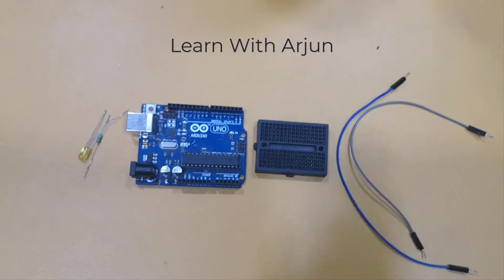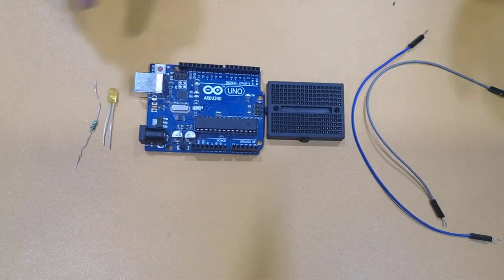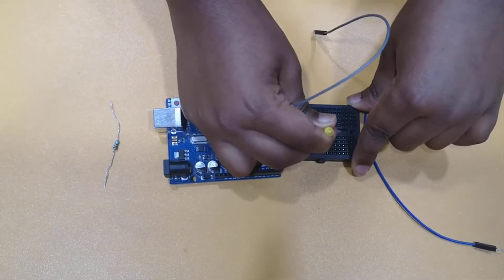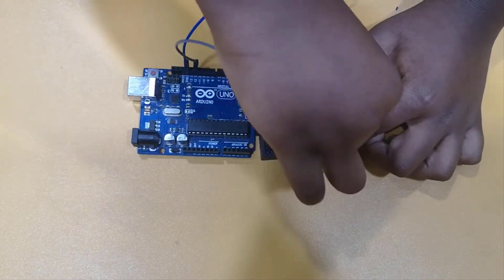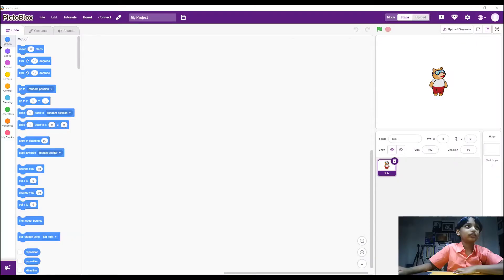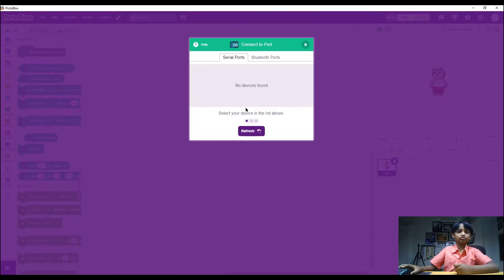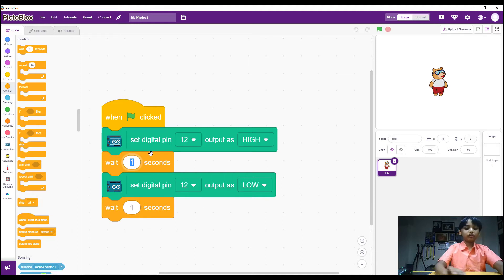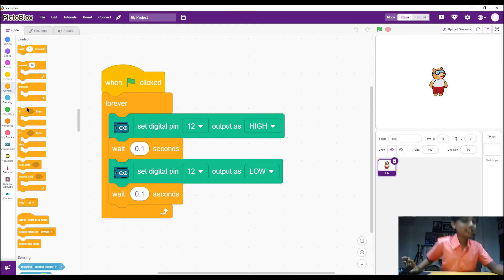Beginner Tutorial | Blink LED | Pictoblox | Arduino UNO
Welcome to the first tutorial for introduction to arduino UNO using pictoblox.